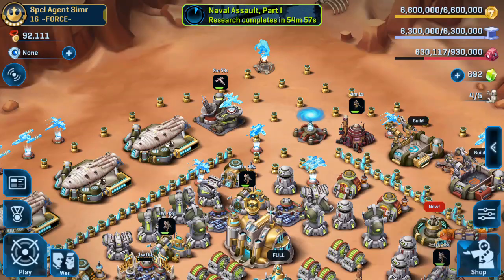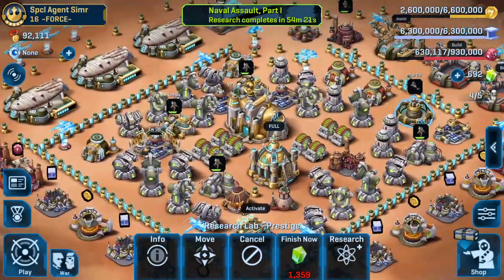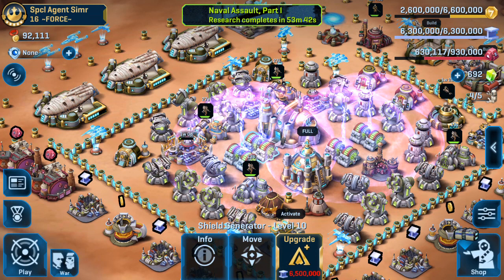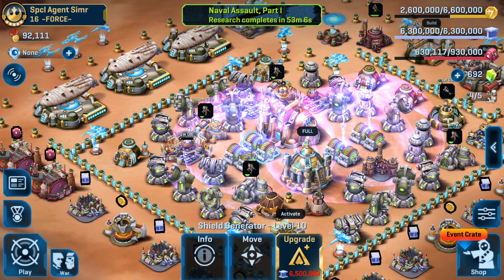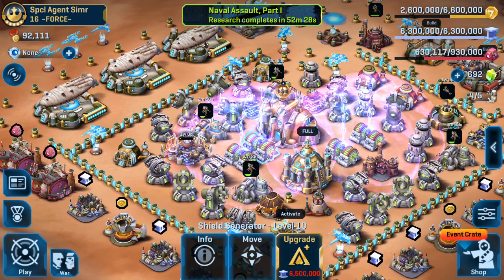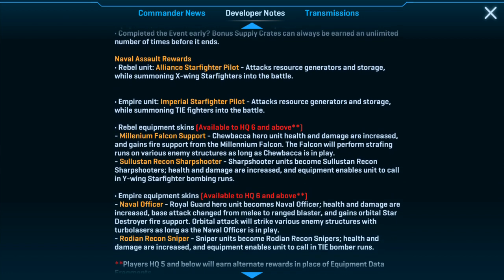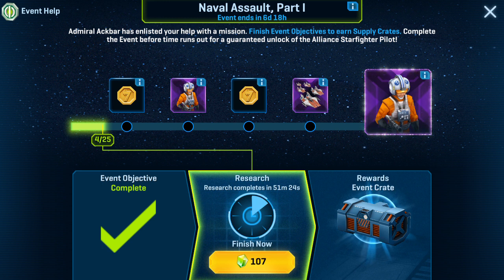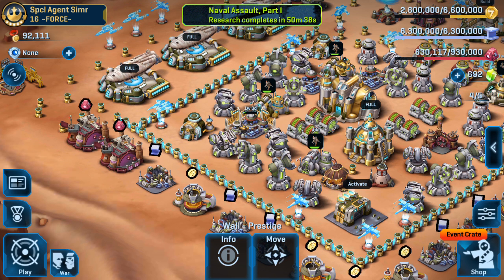Star Wars Commander - LayoutManager update news and Prestige Path Bikers!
Agent Simr continues on the prestige upgrades,  talks some crap about Naval Assault Event and SWC Tools LayoutManager v1.5 upgade.

Latest version of LayoutManager v1.5 for PC

New Zynga friendly version of LayoutManager v1.5.  for PC.  Includes fix for Facebook button get Player and Secret IDs as well as fix for login server.  Please use this version now.

All props to Sigma for his original hardwork.

On your windows PC...
Install facebook gameroom...
Install Star Wars Commander...
Unzip LayoutManager...
Run LayoutManager...
Click use facebook info button...
Login and save and load your bases.